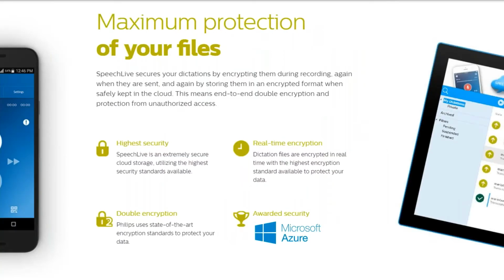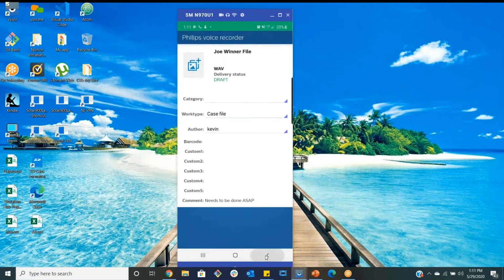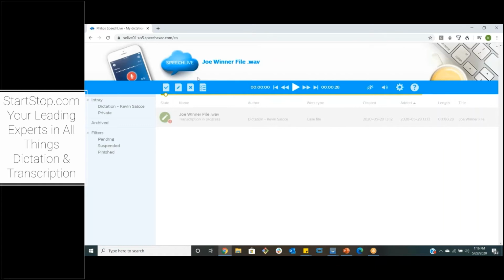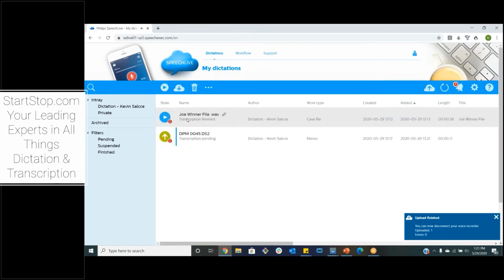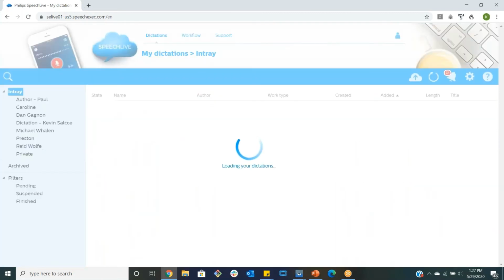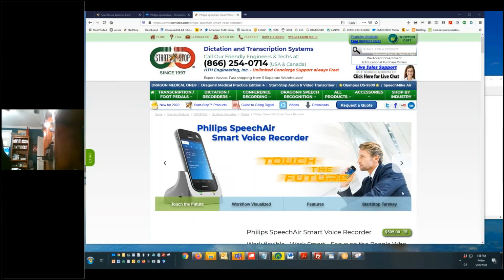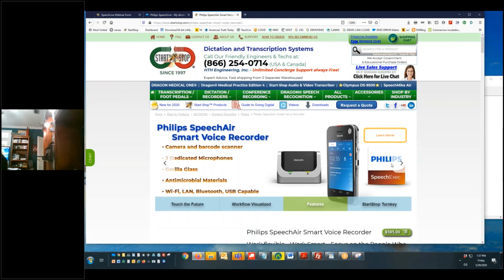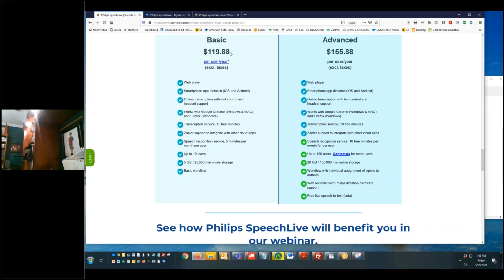Philips SpeechLive Webinar with HTH Engineering: See the power of cloud dictation first hand.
HTH Engineering demonstrates how Philips SpeechLive makes you mobile & more efficient with their cloud dictation system.